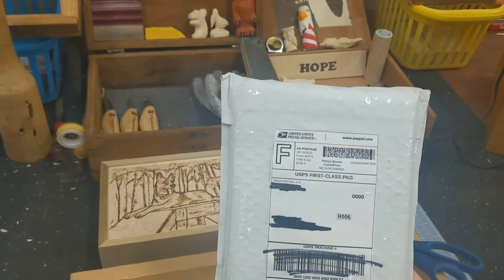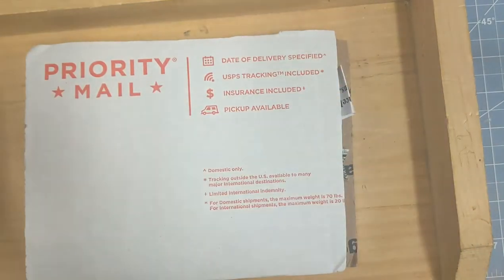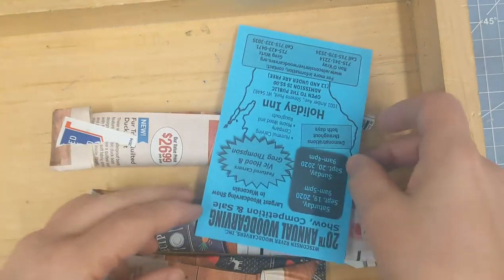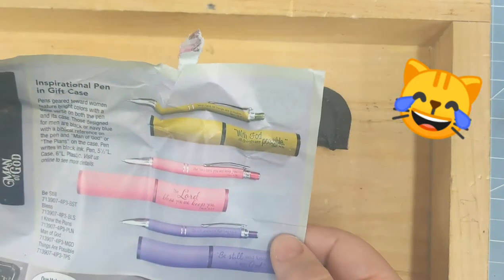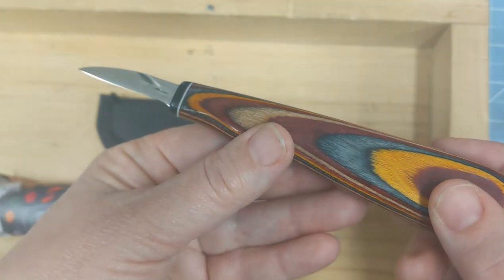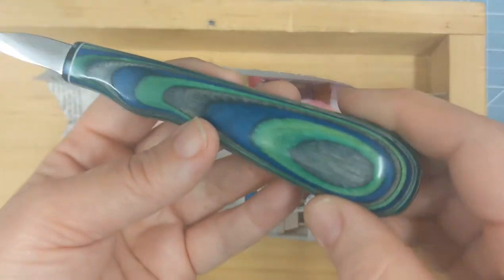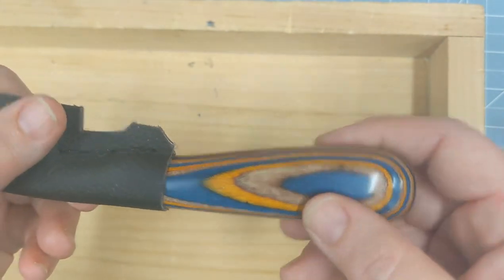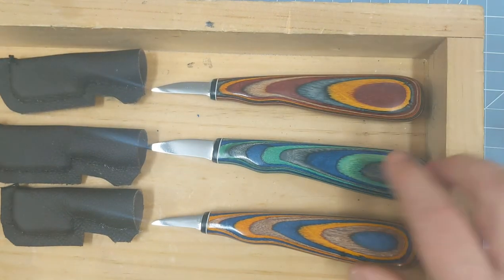Helvie Knives Unboxing!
Helvie Knives Unboxing! Helvieknives Helvie WoodCarving - I received my Helvie knives today and wanted to do an unboxing video.